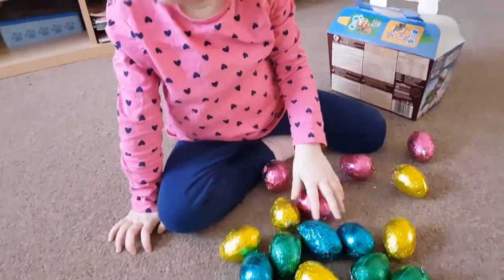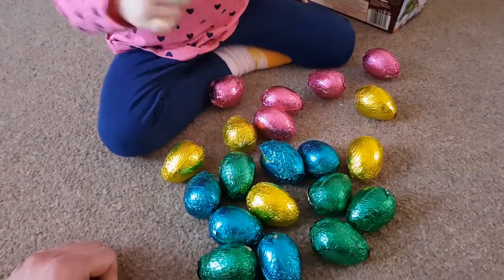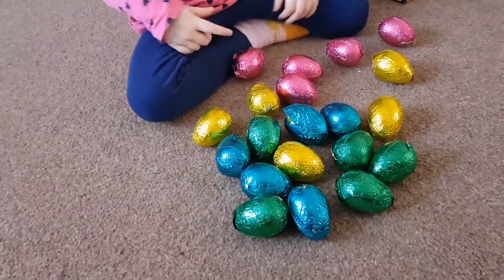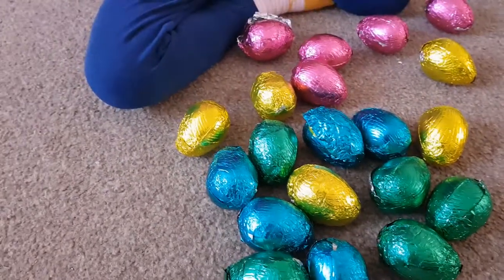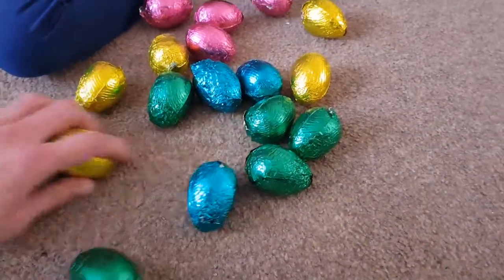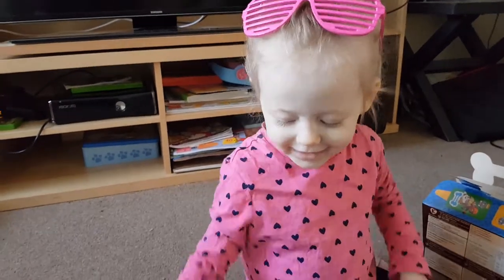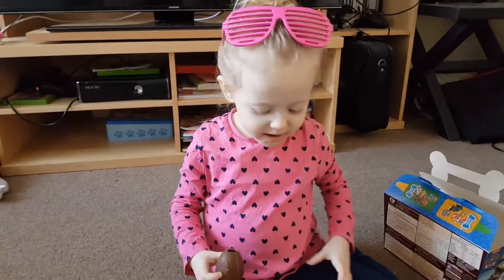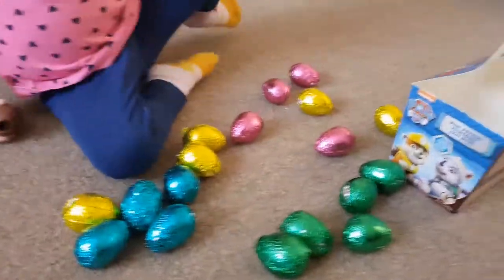Chocolate Paw Patrol Egg Hunt with Charlotte, Easter surprise video